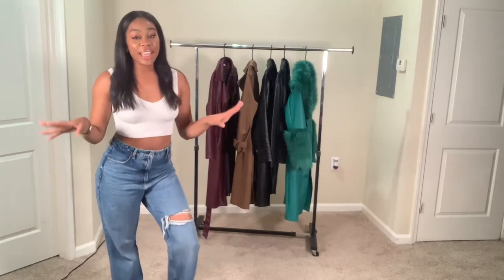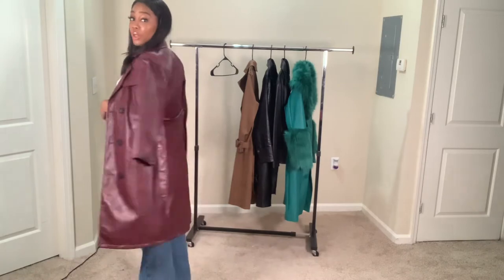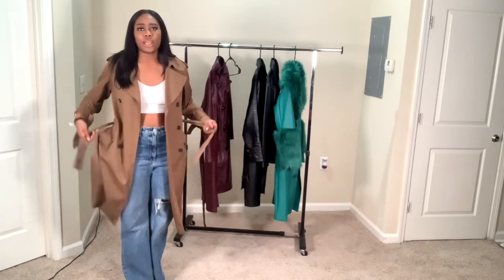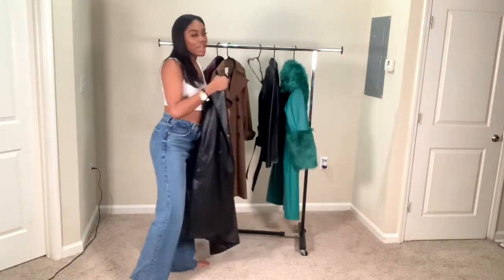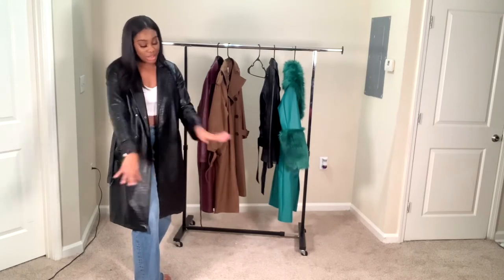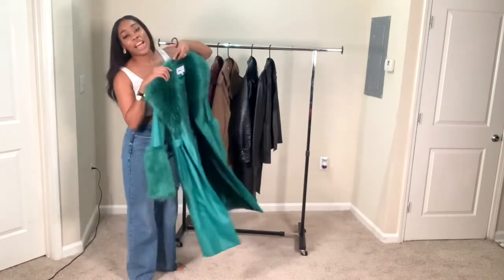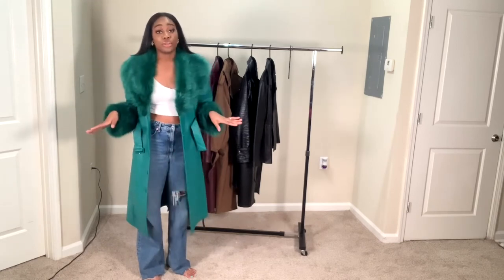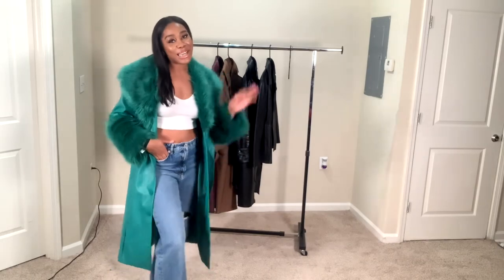It’s COAT Season | FASHION NOVA HAUL | Trench Coat | Tesstalks Tv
Hey Dolls!!!

In this video I will be showing you some styling tips and how to rock fashion nova coats!! It’s COAT SEASON y’all!!!

Social Media Handles (follow for more)

Here are the links to the fashion nova coats!!!